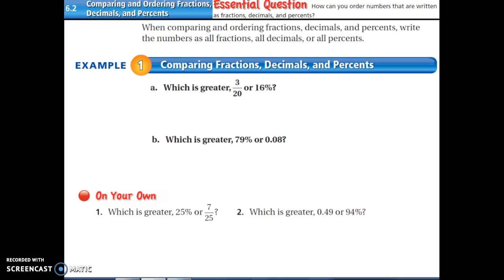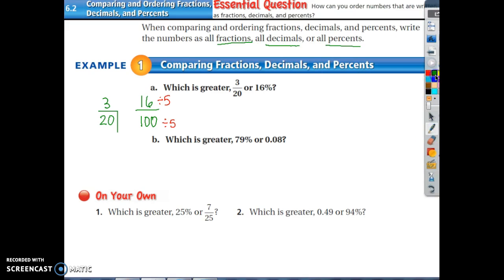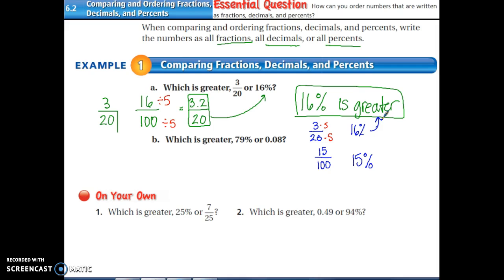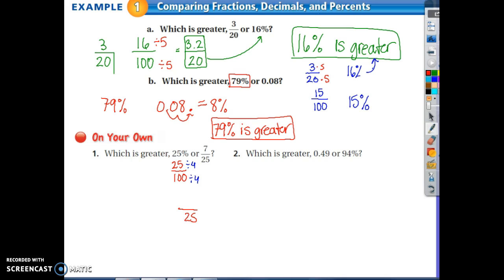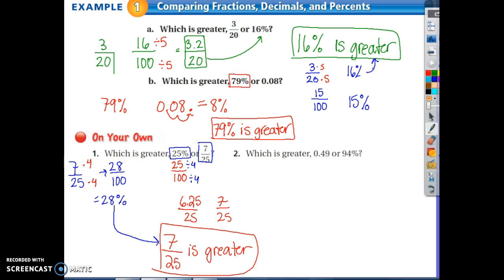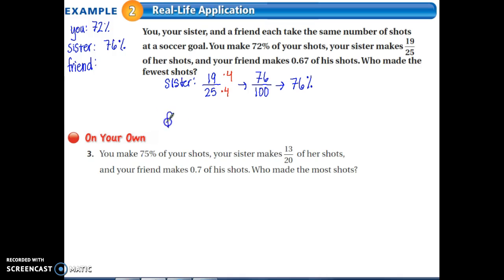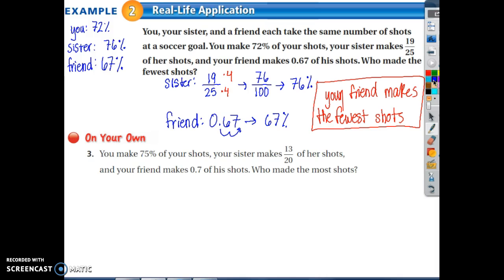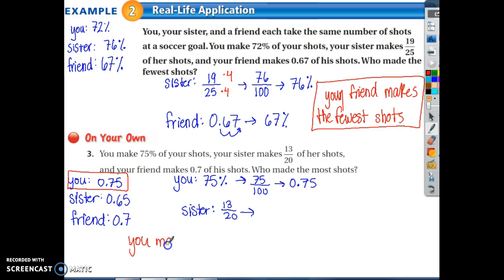7th Grade - 6.2 (1) - Comparing Decimals, Percents, Fraction